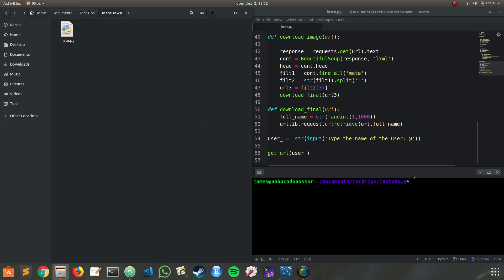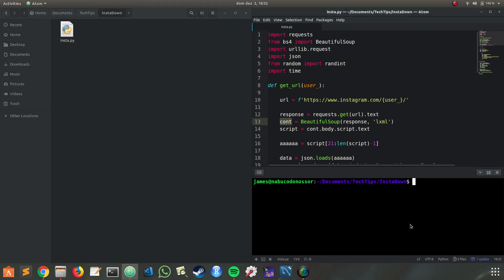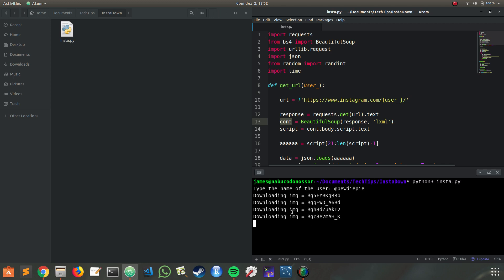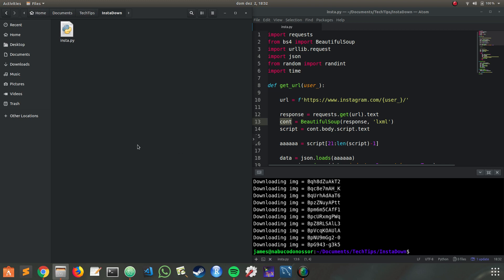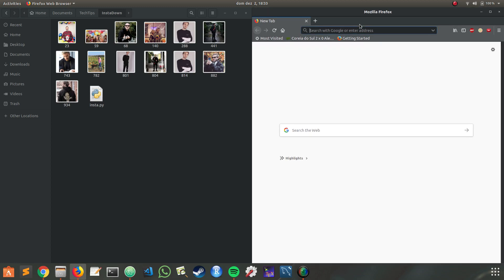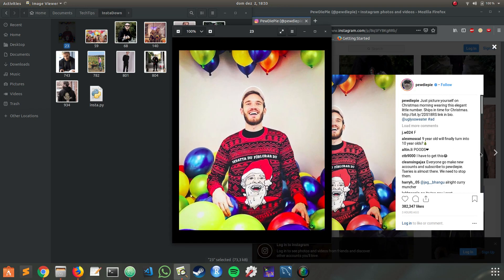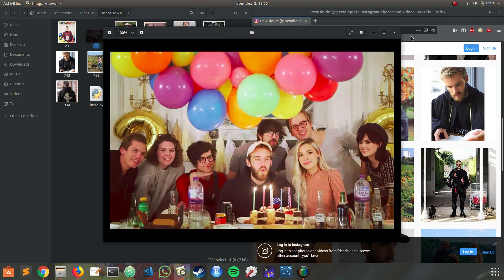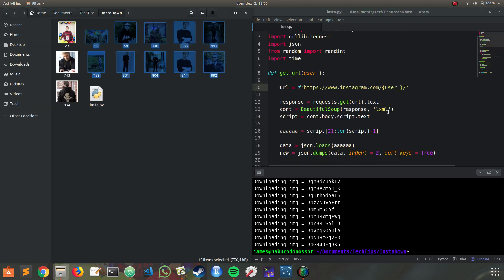Python Script to download photos from instagram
Please, ignore the "scritp!" from the beggining hahahah

In this video i show you my python script to download photos from instagram,